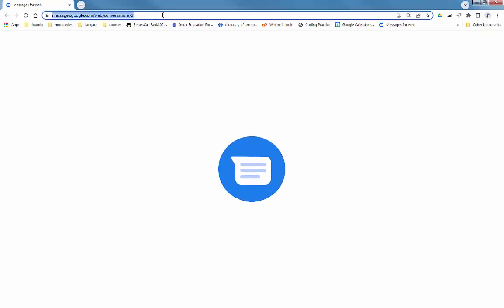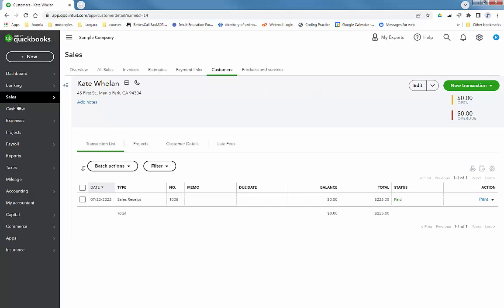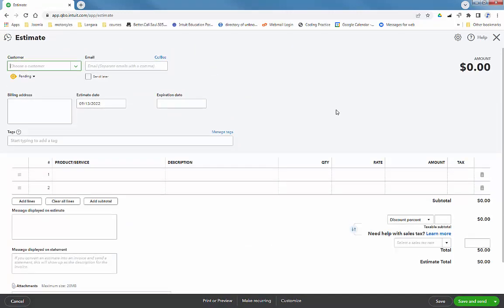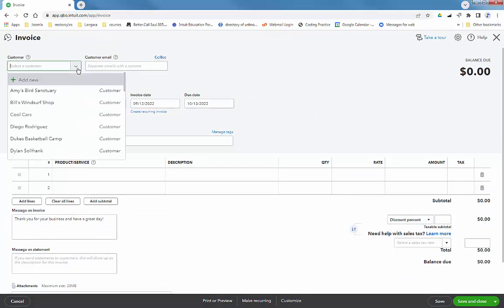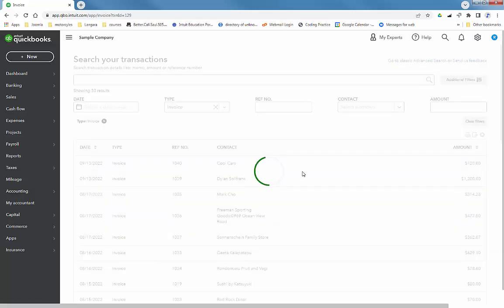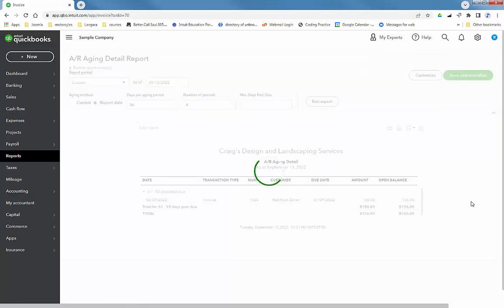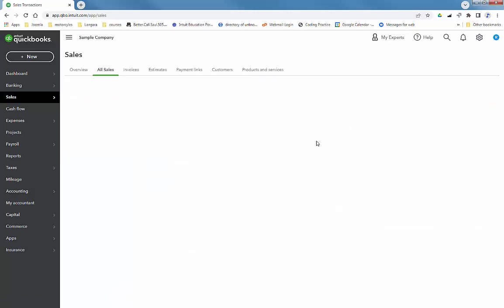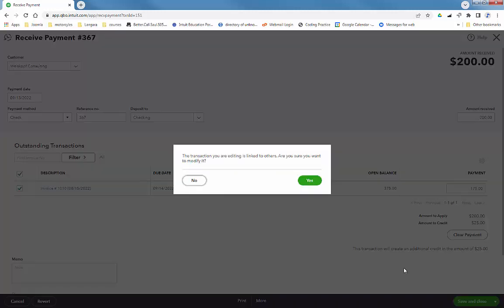QuickBooks Online: Accounts Receivable (US Test Drive)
Creating/Editing Customers
Receipts
Estimates
Invoices
Customer Payments
AR Aging Report
Customer Credit
Finding/Adjusting/Deleting transactions